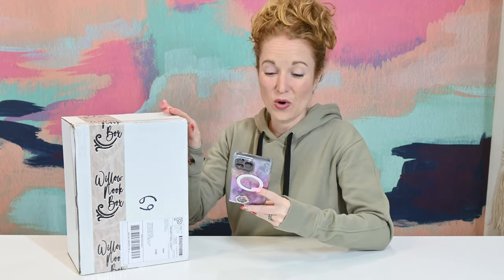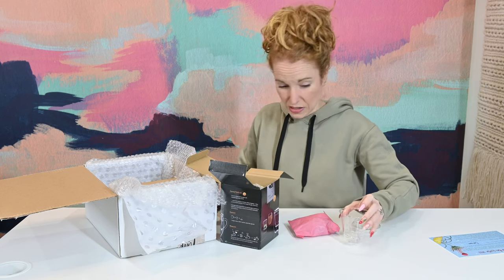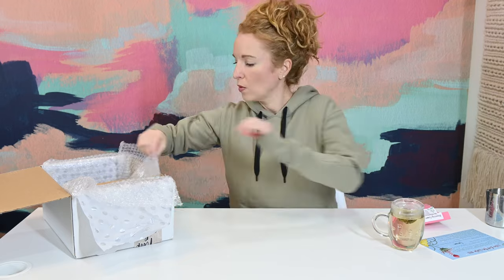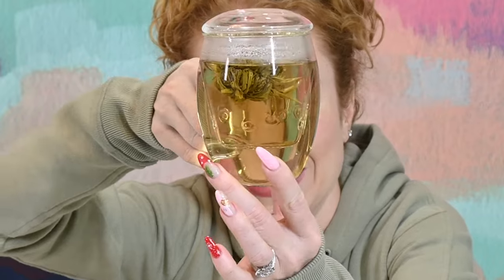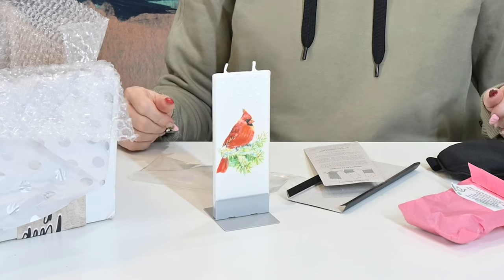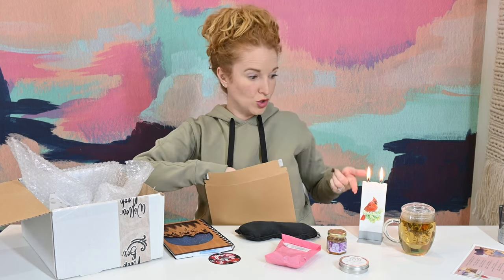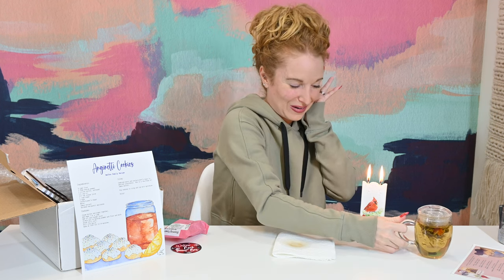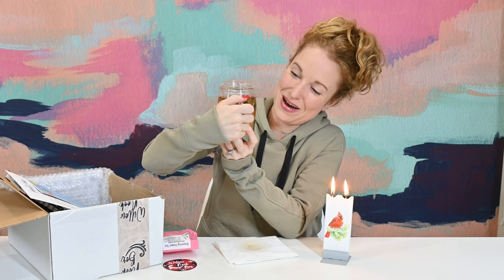Willow Nook Box Winter 2022 *SPOILERS* | Self Care Subscription Box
Hey Yall, look who is back!  Willow Nook Winter 2022 just hit the channel and it is all things cozy self-care.  I also learned something new about tea!  Go check out this self-care subscription box.

Willow Nook Box Winter 2022/2023
  - Frequency: Quarterly
  - Price: $104 and they do offer pre-pay discounts
  - Shipping: Free US Shipping

   Itemized Items in Box:
Creano "All In One" tea glass w/ glass filter - $23.00
Blooming flower tea - $6.00
Whipped honey with lavender - $5.00
Flatyz Cardinal handmade & handpainted flat candle - $18.00
Bumble and Birch "Starry Mountains" wood journal- $30.00
Whispering Willow Chai hand and cuticle salve - $13.00
Mindful and Modern lavender and flax eye mask - $30.00
"Anginetti Cookies" recipe art print
Total Retail Value $125.00 + art card

About Willow Nook Box:
  - Ships late December
- Recent Change to Note: all subscriptions from September and earlier did not renew.
  - Holiday Boxes are available!
  - At least one item in every box is handmade and sourced directly from a small-scale artisan.
  - Each box includes a mixed-media art print containing a seasonal recipe.

A seasonal home-focused lifestyle subscription box for home goods, decor, self-care items, artwork, and high-quality handcrafted goods curated to complement the season.  Each box contains at least 5 items in the categories above, at least one of which will be handmade and sourced directly from the artist/artisan, plus an original art print showcasing a recipe.

Wallpaper in Background - Calypso Coast - Check out their amazing Wallpapers